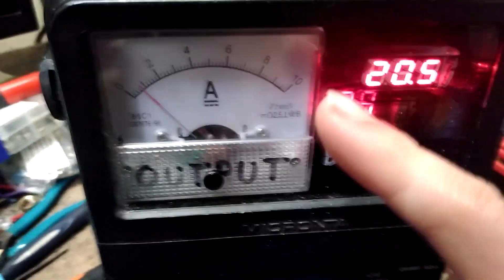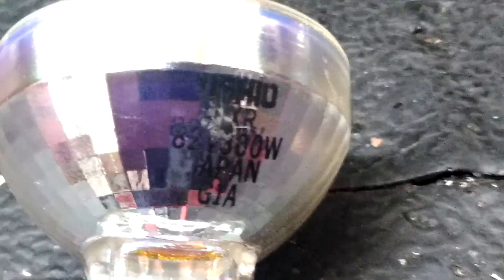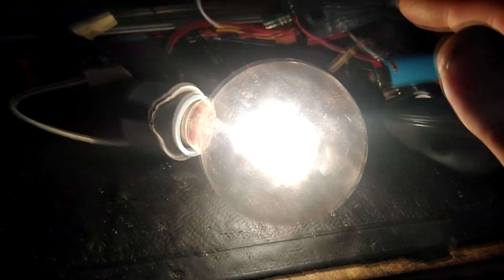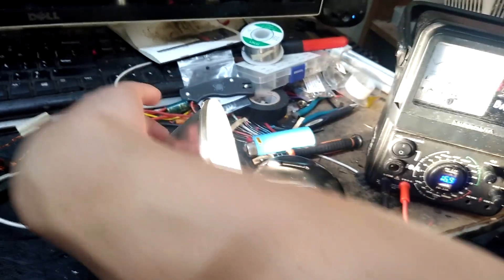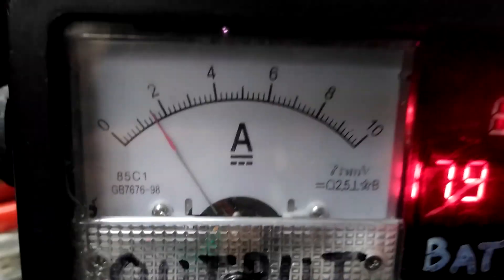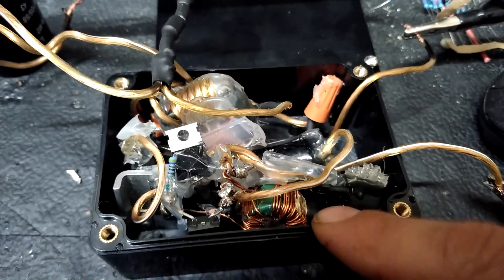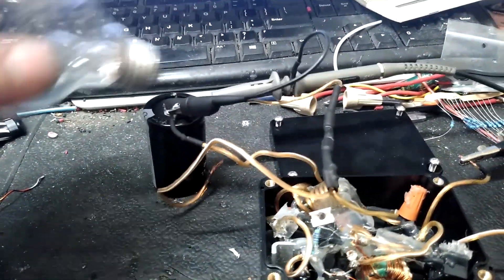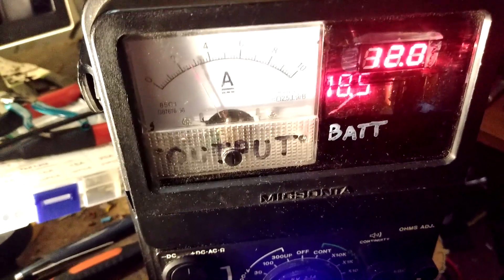Handy ZVS Drivers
Basic Mazzilli driver has a lot of potential problems but they are super easy to build and have a lot of uses aside from tv flyback driving.
I find a flyback transformer core with the gap left in it to be good for inverter usage running purely resistive loads.
A halogen bulb actually makes for a good little heater. It also runs the 300W projector bulb nicely and seems at least 90% efficient. A more compact build of this setup would make for a good inverter for a TC and could also drive a voltage doubler for it.

Induction Heater using IRFZ44Ns can actually perform really well if you drop the frequency low enough. I set mine to be able to run indefinitely but stacking a few more caps on it would heat things up faster and draw more current.

The cap charger uses some small IGBT's I pulled from somewhere but they work really well. The tiny transformer is able to push some impressive juice in the arcs to where it works as a very efficient CFL driver but can also heat up or disintegrate metal objects extremely fast. It ends up looking like a miniature lower voltage AC flyback but there is no gap in the core. A dead short does no damage but drawing an arc heats the conductors so quickly they gain resistance and cause the driver to push more power.